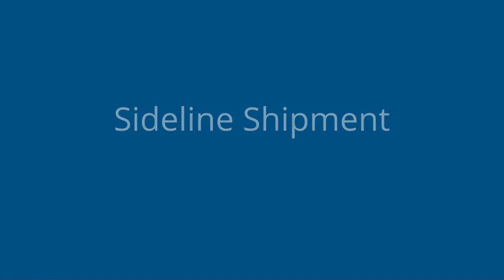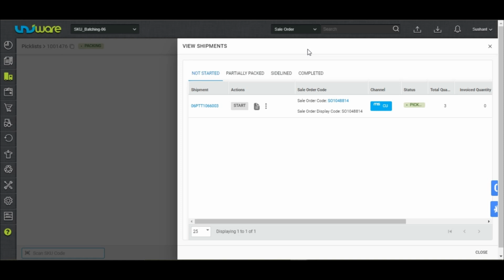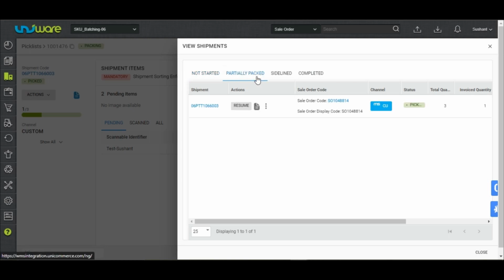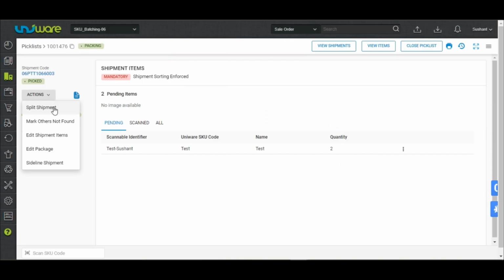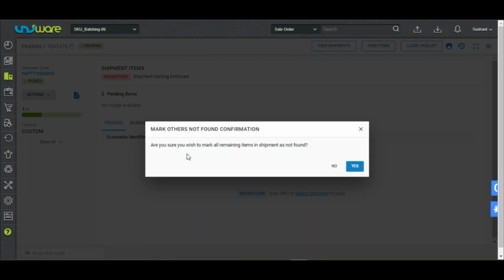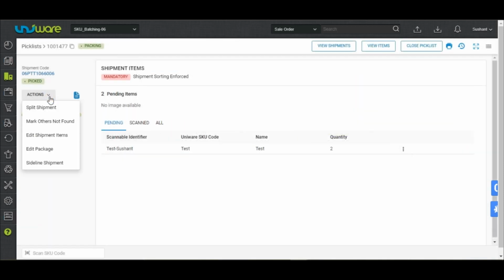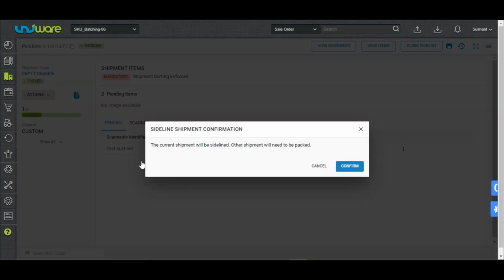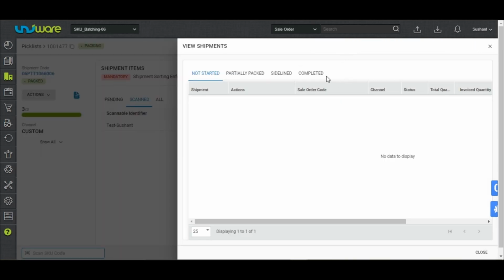How to Sideline or Hold Shipments While Packing Multiple Orders in Uniware | [English]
This tutorial aims to learn the step-by-step process of sidelining or holding shipments while efficiently packing multiple orders. This guide ensures precision and control over your packing operations. Enhance your order fulfillment strategy with this comprehensive tutorial.